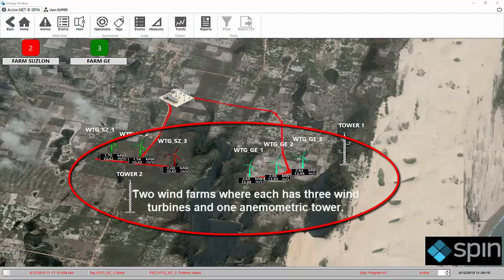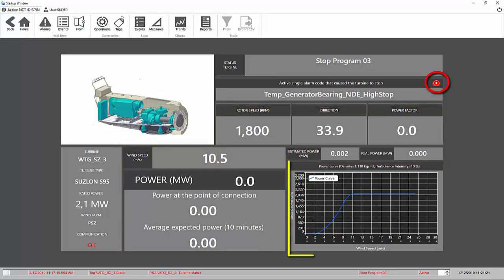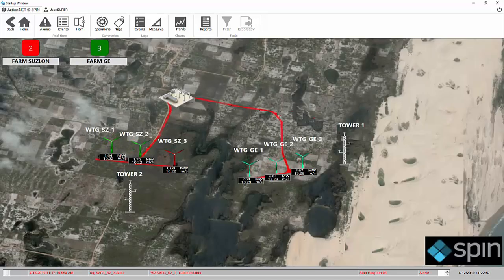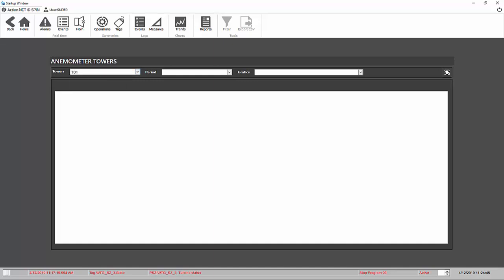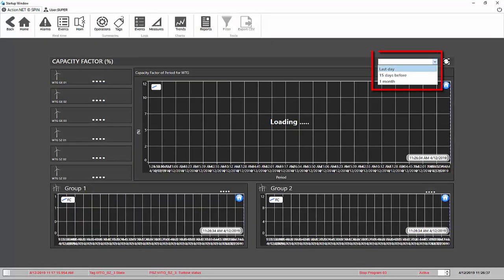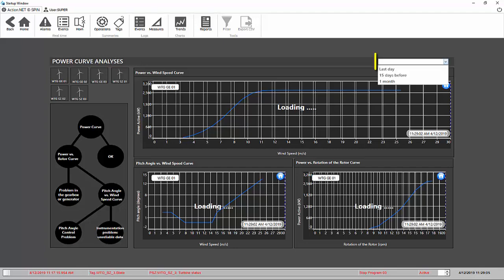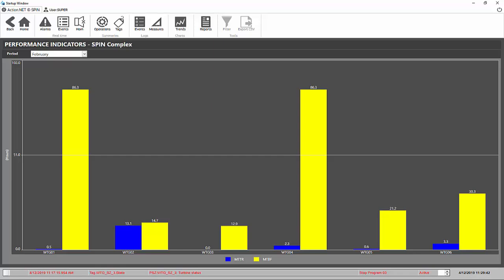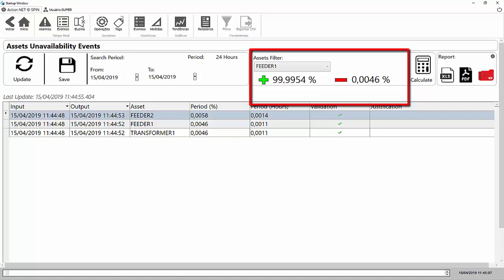Lean Automation | EN - 9 Wind Farms Reports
Lean Automation (LA) is a methodology developed by Spin, oriented to the parameterization and implementation of SCADA applications, using the ActionNET software. This video, using LA, generates an application and on this develops 15 reports oriented to optimize the operation and performance of wind farms.